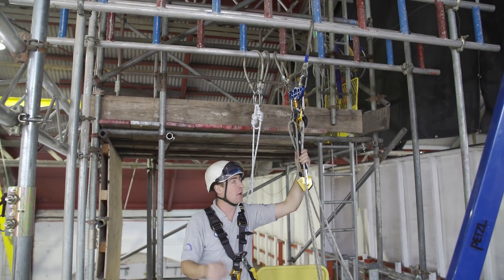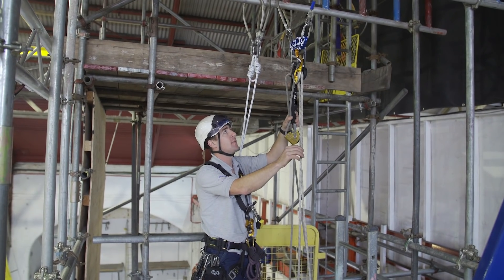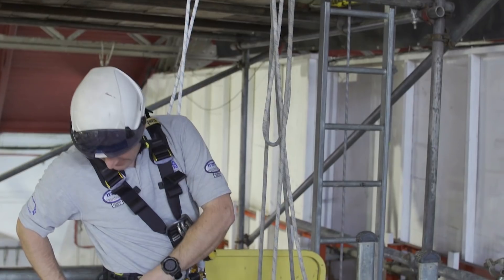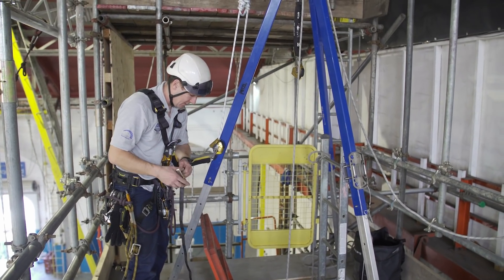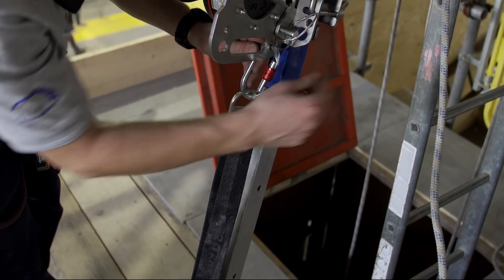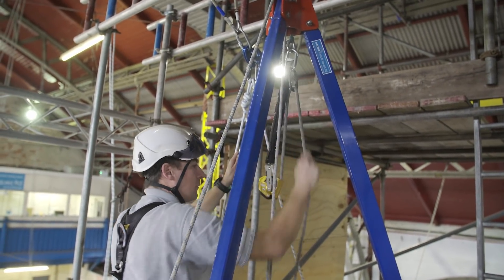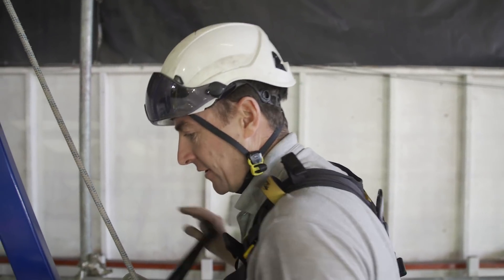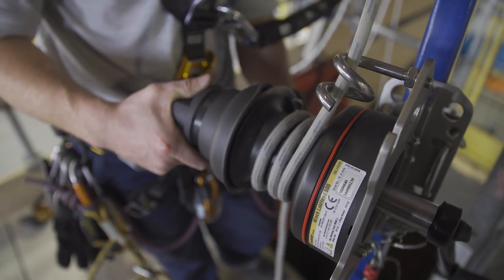Confined space rigging and rescue, ID EVAC and Harken LOCK HEAD winch.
This Is a quick Look at Rigging for rescue In a confined space. Lots others exist for different situations.

We also offer Confined space training both Low and medium risk.